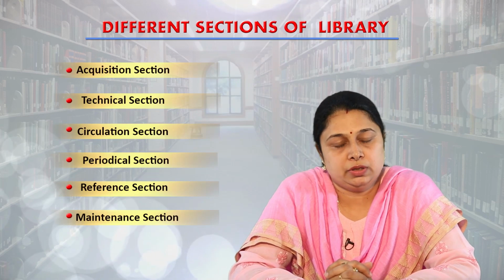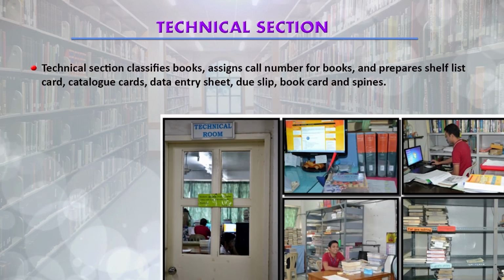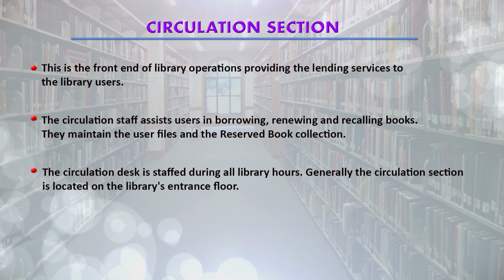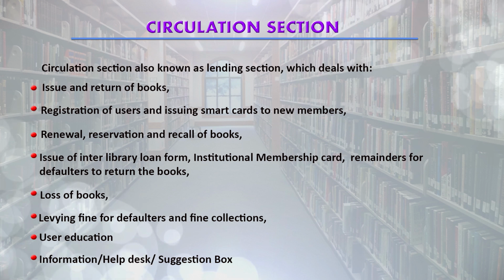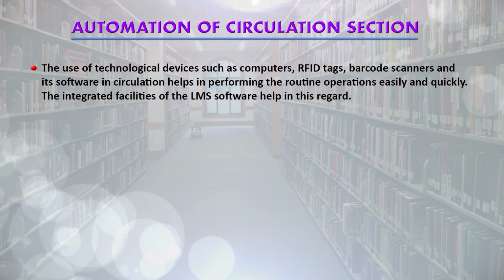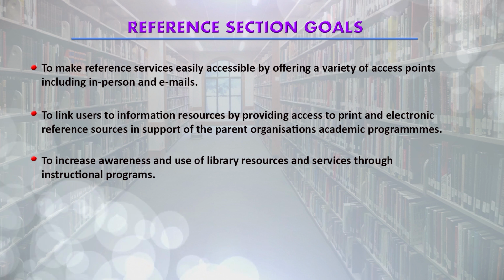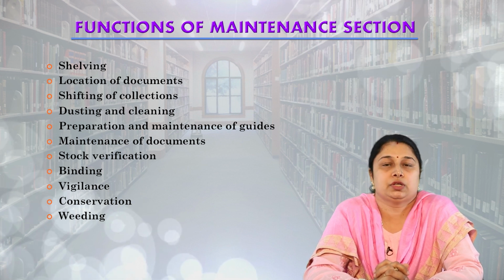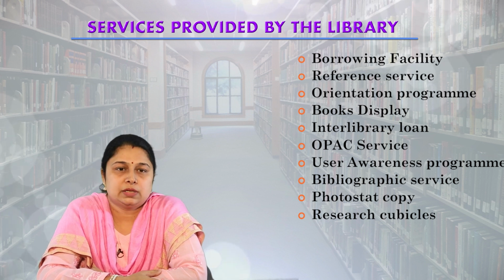Functional Units of Libraries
Course/Paper Name: Libraries: An introduction
Pogramme Name: CERTIFICATE PROGRAMME IN LIBRARY AND INFORMATION SCIENCE